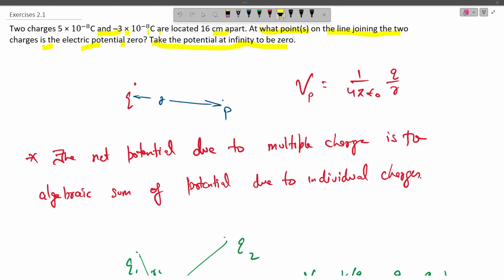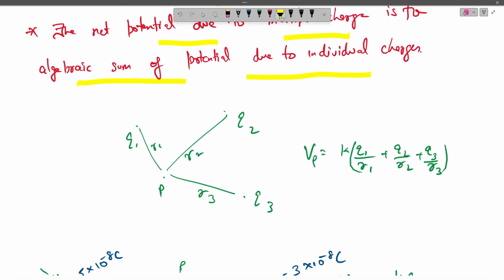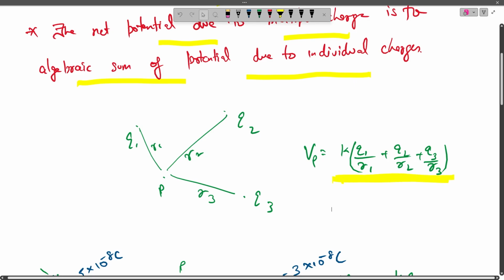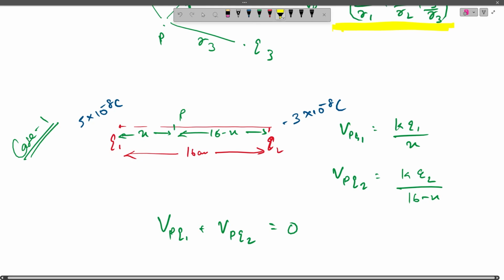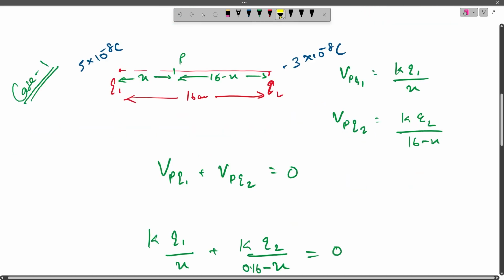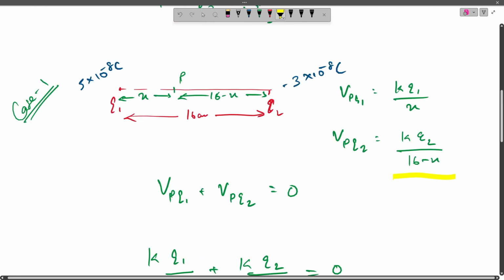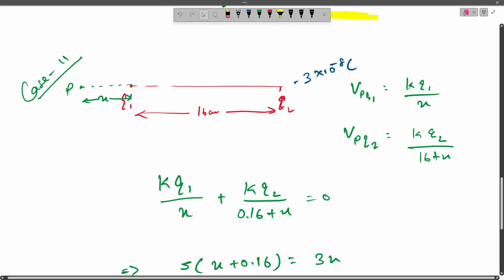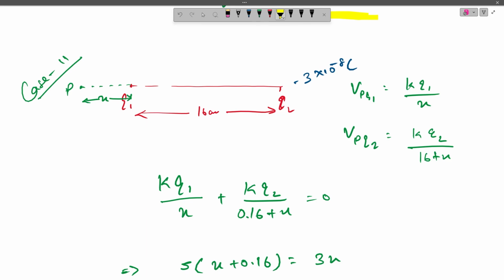Exercise 2.1 | Explained | Electrostatic Potential and Capacitance | NCERT Physics Class - 12